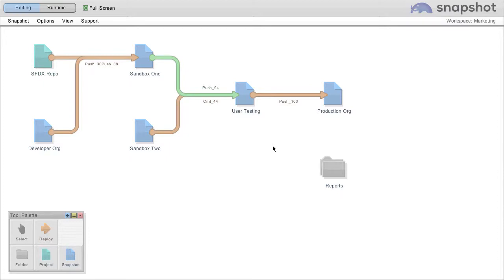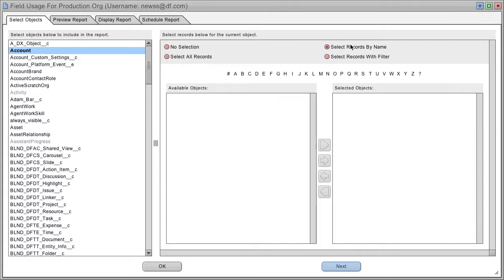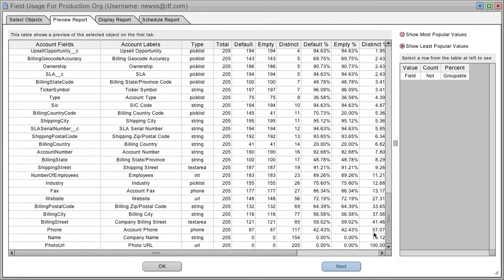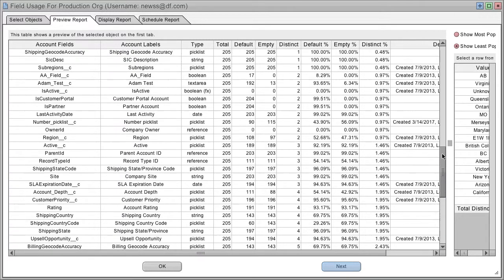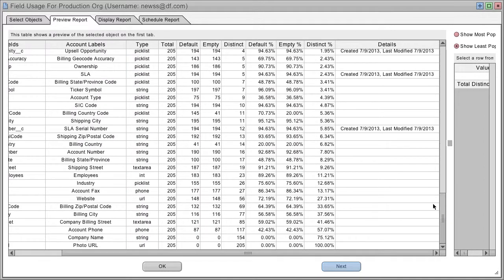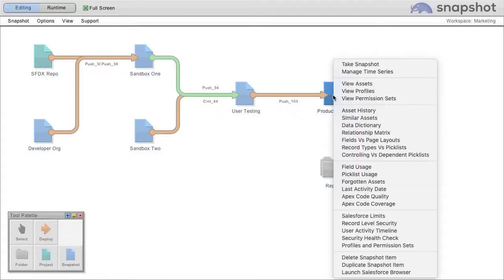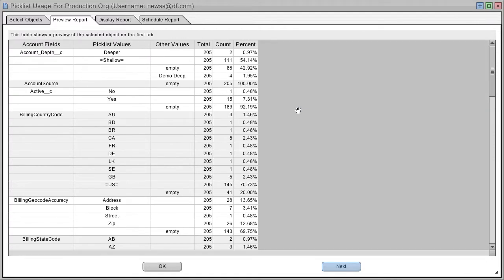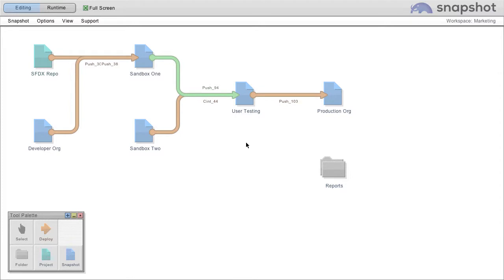use-case-unused-fields-picklists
Salesforce Orgs can become more and more complex over time. Complexity can result in slow performance, reduced agility, and security problems. A major source of complexity is forgotten assets that are no longer in use. Old projects must be cleaned up to make room for new initiatives, or any Salesforce org can become unhealthy over time.

Our Metazoa Snapshot product has a report that can discover unused fields and picklists in any Salesforce Org. The Unused Fields and Picklists report will show the total number of fields, the number of fields that have no data, and the number of fields that have distinct values. This report is used by Salesforce administrators to find fields that can be safely deleted from the Org during the next release cycle.

For example, the Account Name will be highly distinct. Almost every Account will have a unique name. But the Account Postal Code will have fewer distinct values. Therefore, if you find fields that are not very distinct, the chances are that they are not being utilized, or perhaps they have many empty or default values. The Unused Fields and Picklists report will also show you when a field was last created or modified. This can  help you decide when a field or picklist value is not being used and can be safely deleted. The short movie below shows how the Snapshot Unused Fields and Picklists report works, and also shows how to delete fields in the metadata deployment interface.